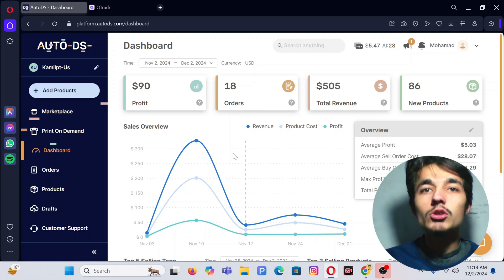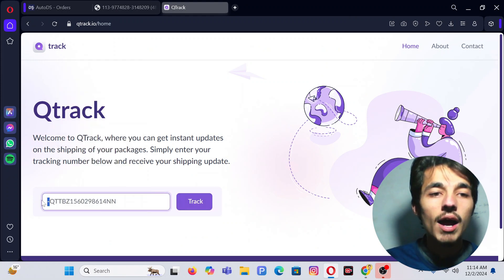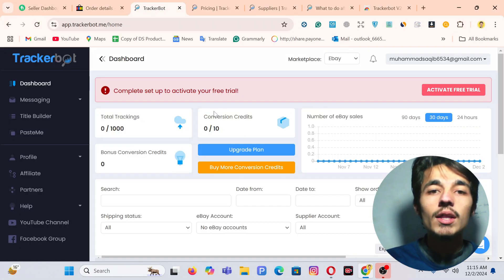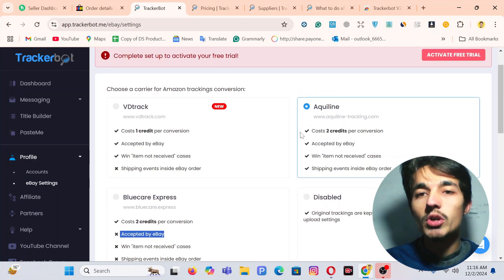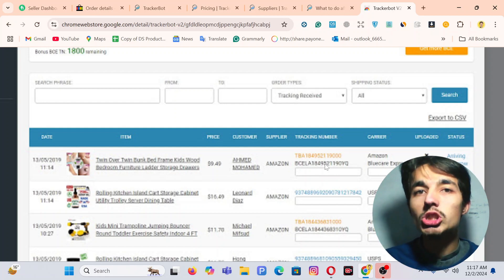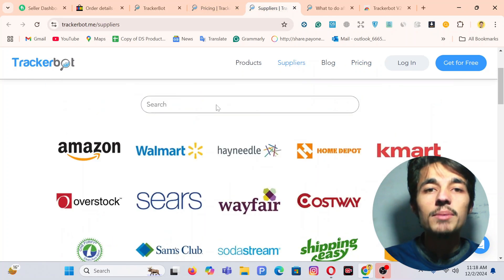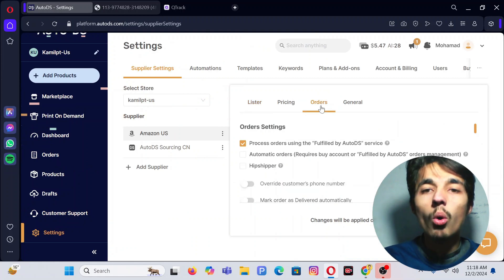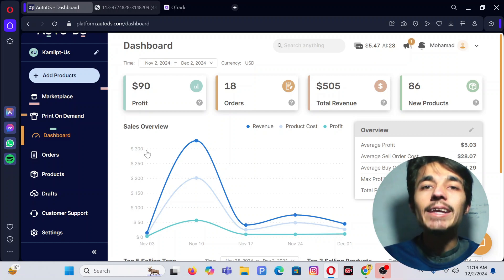Solve TBA Tracking Issue on eBay with these 2 Software!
"I know how frustrating it can be to deal with TBA tracking issues on eBay. That's why I'm excited to share two simple software tools that have made a huge difference in my own eBay dropshipping business.

► Auto DS: A powerful tool that converts TBA trackings into QTracks, which are accepted by eBay.
► TrackerBot: Another fantastic software that converts TBA trackings into Aquiline or VD Tracks, making it easy to manage your eBay shipments.

Watch this video to learn how to fix TBA tracking and get back to growing your sales!

Want to learn more about eBay dropshipping? Check out my FREE 1-hour tutorial where I share my top tips and strategies for success on eBay!👇